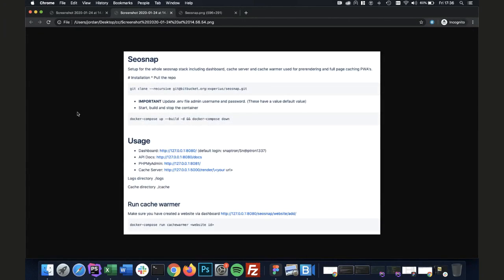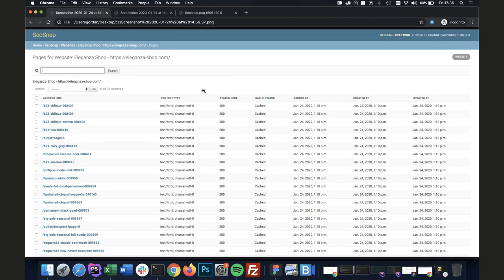PWA Studio Community Meeting 24 January, 2020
Open discussion on Server Side Rendering as a solution for SEO with Progressive Web Applications.